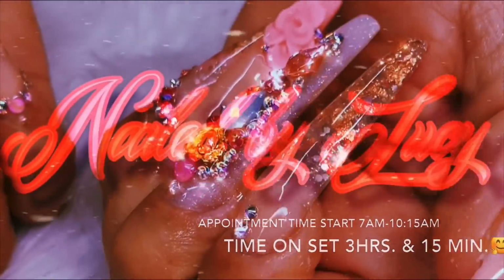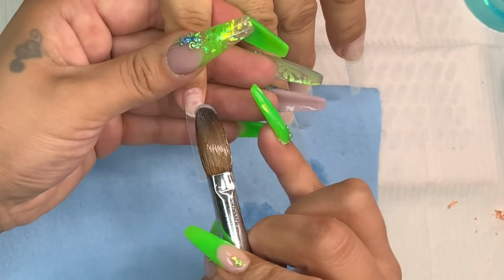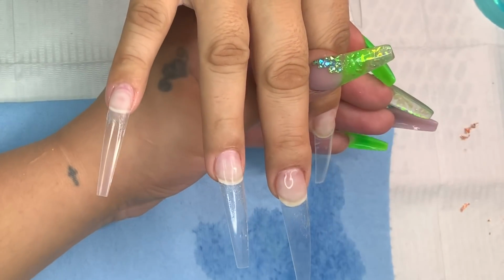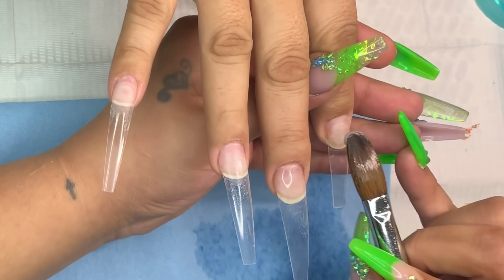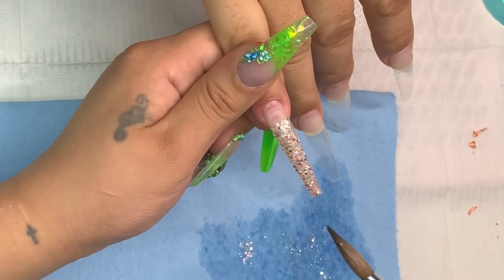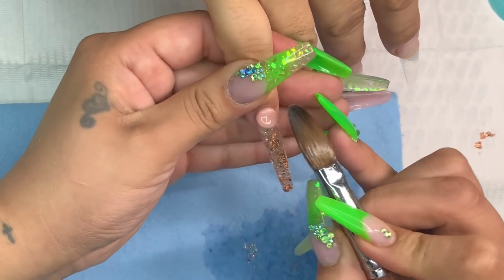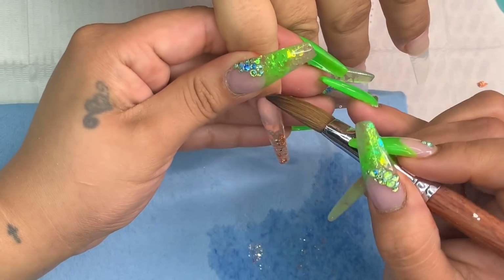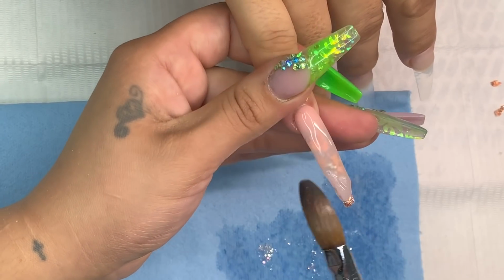XXL NAILS | nudes and pinks | Client edition | Freestyle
ON THE NAILS:
By brand:
•Young nails
-Speed clear powder
-Monomer
-Protein Bond (poured in a bigger bottle)
-Blush cover powder

•Valentino Beauty pure
-Color acrylic in #

•Bondini
-Nail glue for tips & stones

•Brush from local beauty supple
-Generation nail supply in Oakland, Ca.

Xxl tips found at swap meet! If I find them online I’ll be sure to update here!

Other materials:

Large stones from eBay seller

Brush used in this video was purchased at my local beauty supply

Butterfly forms

Stones for nails

Rhinestone factory direct Store

Kolinsky brush beaute gallery

Beaute Galleria 3 Pieces Kolinsky Sable Oval Acrylic Nail Brush Set (Size 4, 8, 10) Wooden Handle Manicure Nail Art Tool

Big kolinsky brush #20 (This link is for the blue one)

Mitini Professional Premium Kolinsky Acrylic Nail Brush Round Crimped #16#18#20 Metal Handle (#18)

Long coffin nail tips

Lavender violets no wipe top coat
No Wipe Matte Shiny Gel Top n...

Big rhinestones from eBay seller: seller:yw_market

Other items I regularly use down below
cuticle bit

Pana 3/32" Round Bit Safety Nail...

Items purchased at my local beauty supply
•Oakland beauty supply you can find at Sally’s beauty supply

•Medicool profesional nail drill Pro 20k
•Quick dry nail glue dryer
•Nail files 100/180 grit
•Buffers M/C grit
•Gauze nail wipes

M. Items purchased at my local
•CosmoProf (licensed professionals only)

•Bondini nail glue
•Hands down plastic backed paper towels
•IBD No wipe top coat

Items purchased online
•eBay/Amazon

•XL cocktail curved nails
•Crystal glass round and heart shaped jars
•Size #8 flatten kolinsky brush
•Bella led lamp

•Clear acrylic powder
•Monomer
•Protein bond

Costco
•Viva paper towels
•Blue towels are from Scott usually used my car mechanics 😝

Swarovski purchased from plataultimo has now changed there name too just Ultimo inc.

New webpage address to purchase crystals, and my usual crystal

Carbide bits purchased from
Wilson precision tool

Business inquires email If you would like me to review any products please dear companies if you would like me to review anything just send over info and I’ll send over address on whatever you would like me to review.

Edited with iPhone iMovie